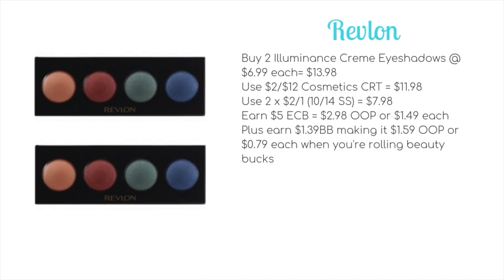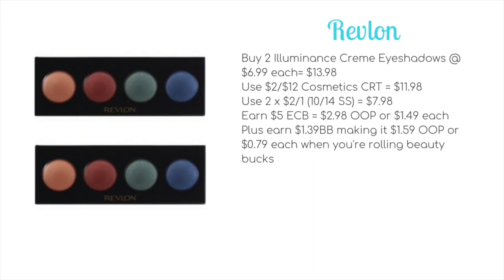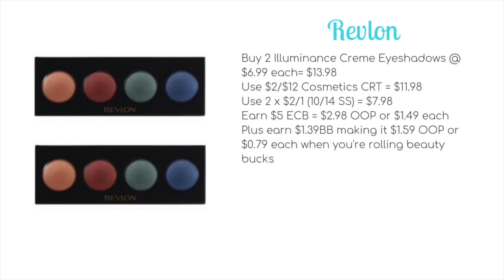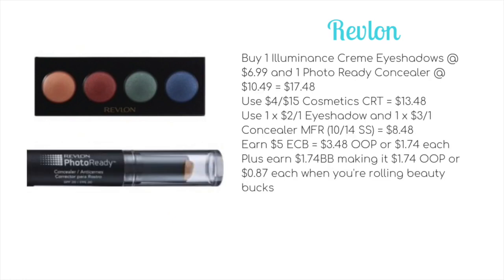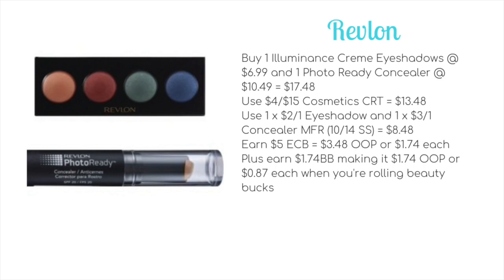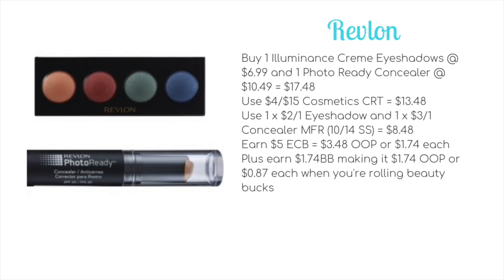CVS Revlon Deal 10/14-10/20 - Correction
I made a mistake in one of my deals of the week for 10/14-10/20. Here is the correction. Feel free to try and use the coupon on the kiss balms - it may work this time but it did not the last time we got the same coupon :)